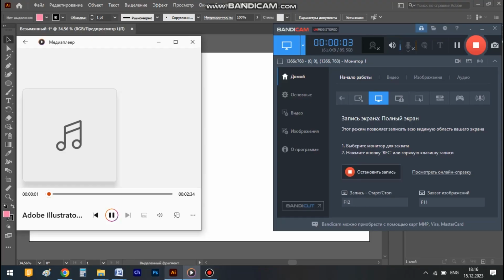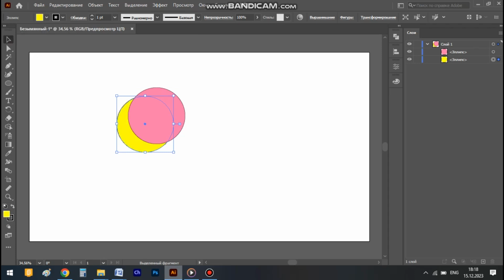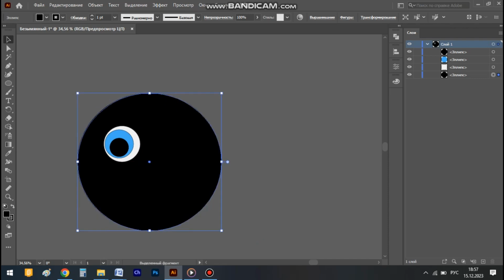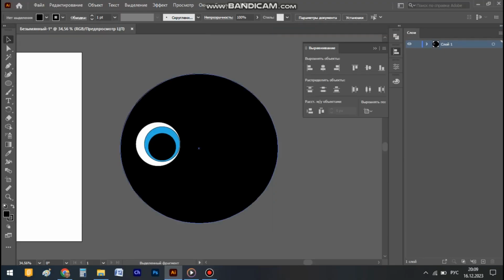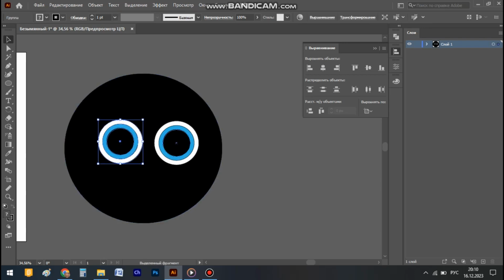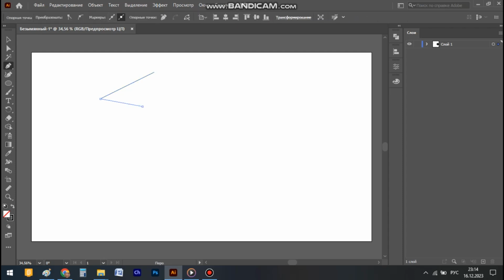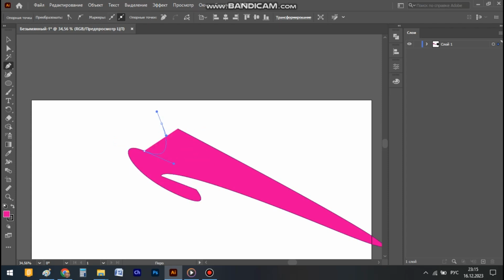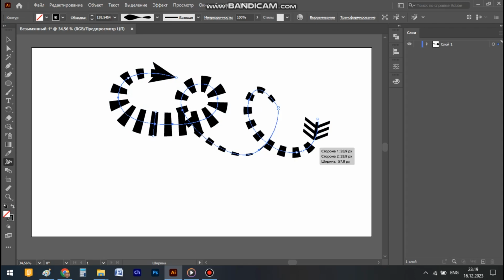CGI DIGITAL ART (ADOBE ILLUSTRATOR LESSON 3)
Hello everyone) Today is the third lesson of the course on learning Adobe Illustrator - Quick Start!

► In this video you will learn:

- How to work with layers;
- How to group layers;
- How to align layers;
- How to work with a pen;
- How to cancel actions;
- How to create and change strokes.

We are a CGI DIGITAL ART team creating educational videos for beginners. On our channel you can find training videos on Photoshop, Illustrator and Character Animator. From the basics of processing to cool professional tricks, our team will teach you everything they know! And you will see that design is cool!